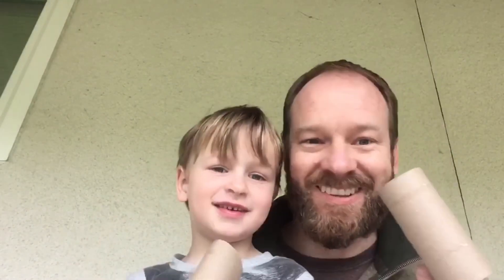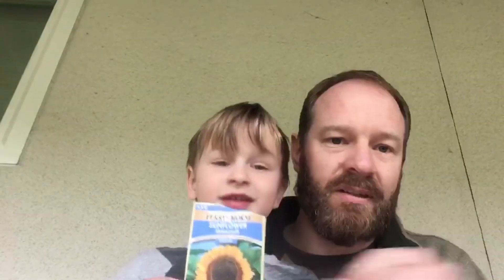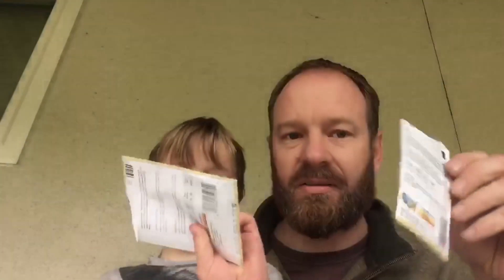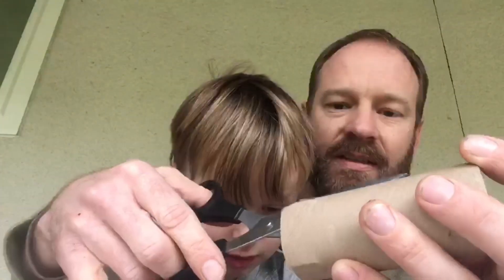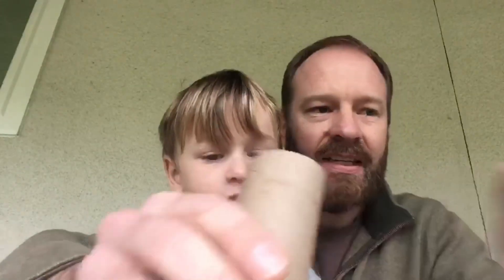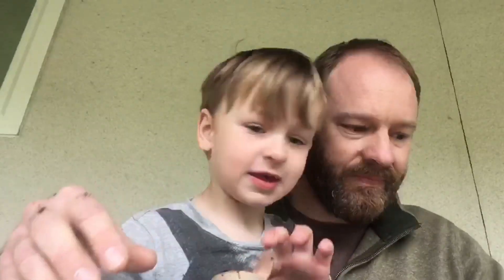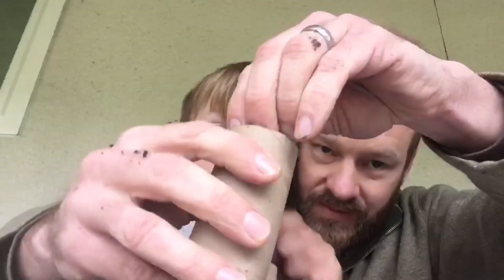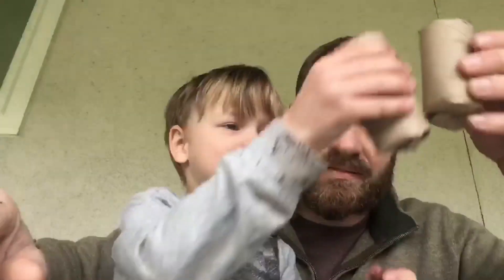Activity: Timo planting seeds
Timo and his dad use toilet paper rolls as seed starters. Watch them plant sunflowers and basil!